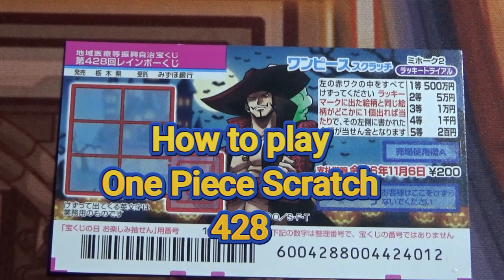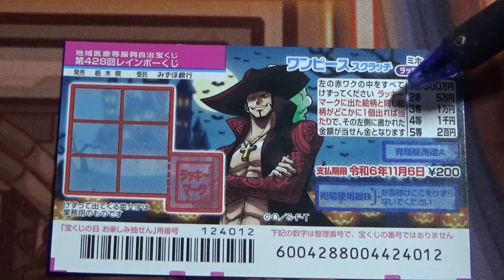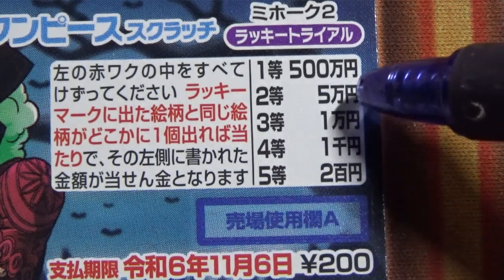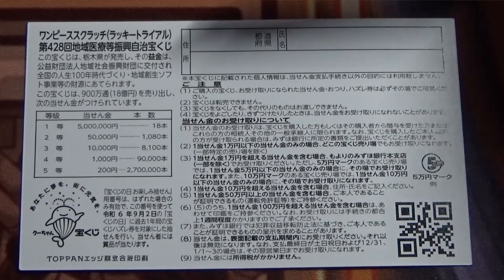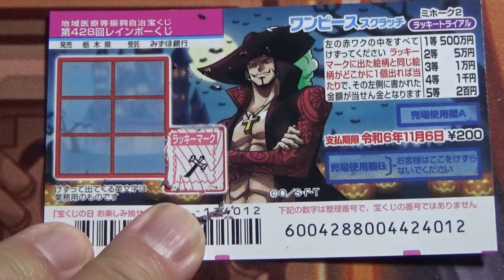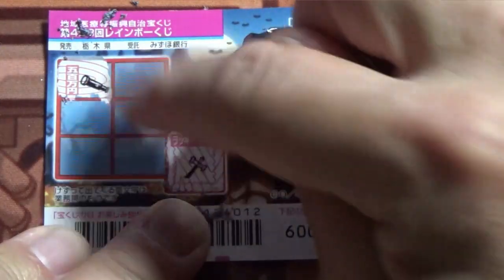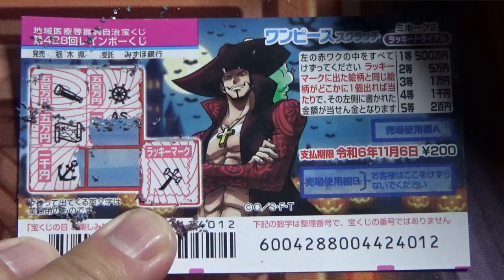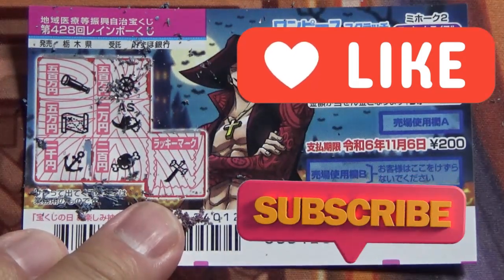How to play ONE PIECE Scratch game 428-第428回地域医療等振興自治宝くじ Jackpot 500万円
第428回
地域医療等振興自治宝くじ

ワンピーススクラッチ ミホーク2 ラッキートライアル

１等
500万円
1枚 200円
発売期間
10/11～11/7